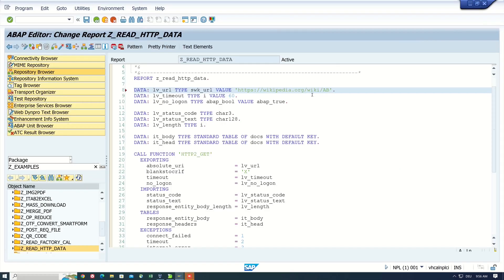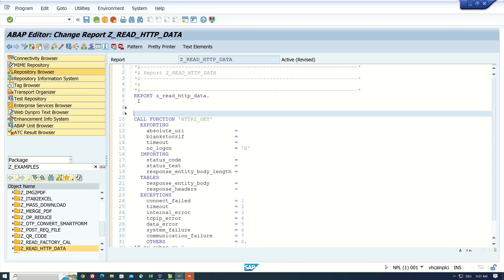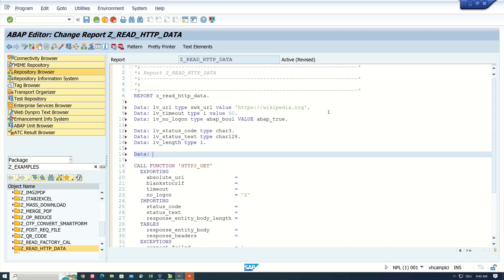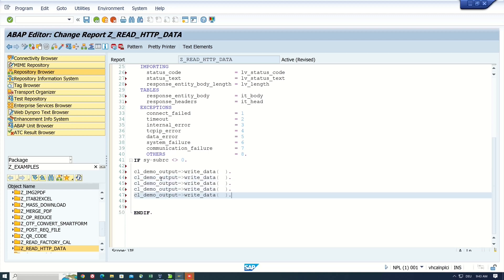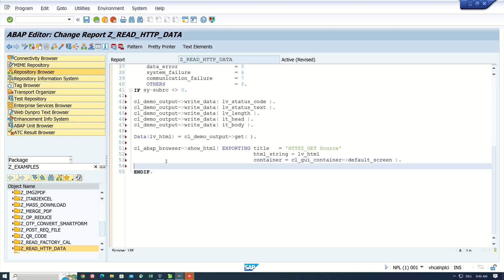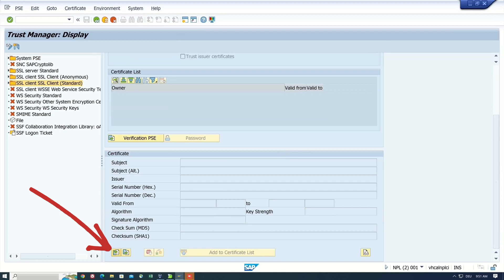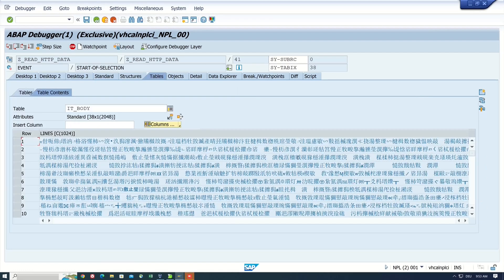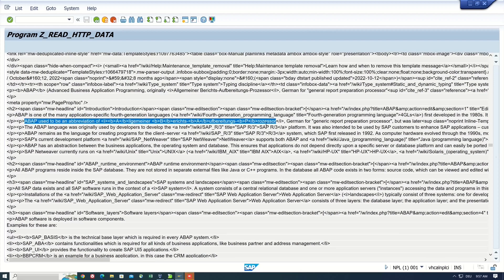Read Web Page with ABAP - using HTTP2_GET Function Module [english]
Sometimes you want to read data from the intranet or an external website, but unfortunately they don't offer an API. Alternatively you can read the whole website or a specific endpoint and process the data in ABAP.
How this works and which function module I use for it I show you in this video.
Function Module HTTP2_GET.